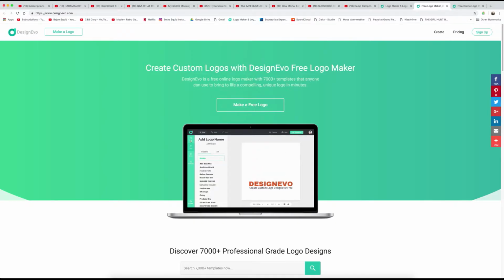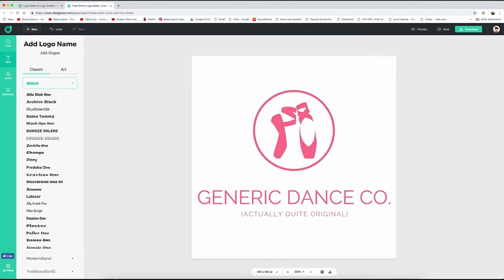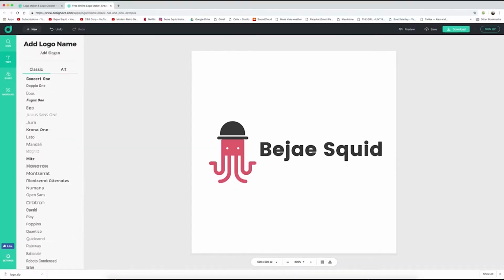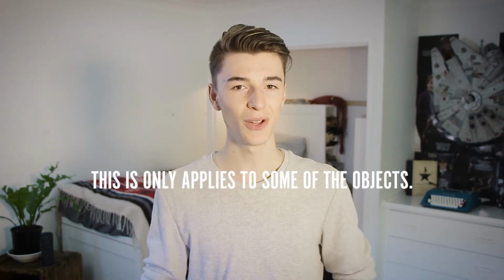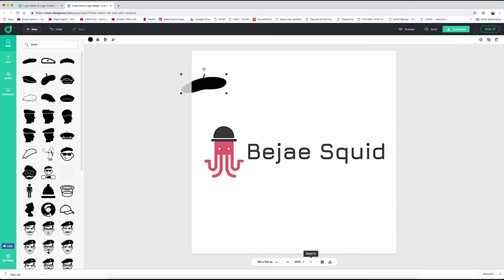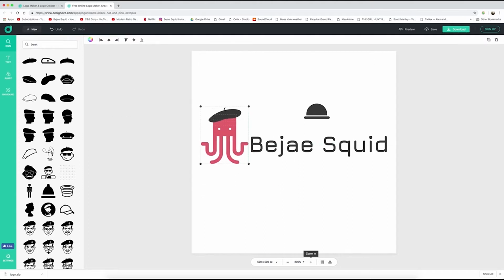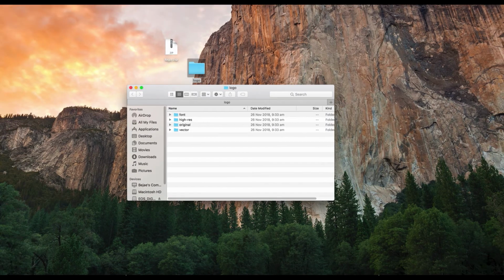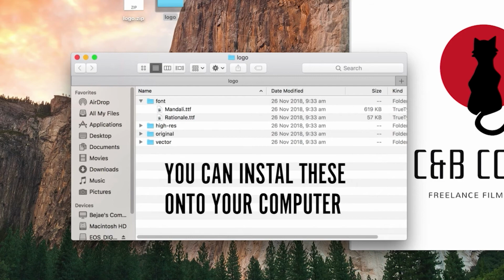How To Easily Create Your Own Logo For Free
Here's how to easily create your own logo for FREE!!
DesognEvo contacted us recently and asked us to have a chat about their website, but they haven't paid us to talk about this or affected what we have said. It's all out opinion.

Have any questions, comments or suggestions? We read every single comment/message sent to us so we'll be sure to get back to you : )

    CONTACT / FOLLOW US USING THESE HANDY LINKS!

    WE HAVE OTHER CHANNELS!

    SOME THINGS WE'VE DONE YOU MIGHT LIKE

    WHO ARE WE & WHAT DO WE DO?

C&B Corp is a YouTube channel run by Chester Lidden and Bejae Ingate. Together we make videos centred around comedy, creativity and filmmaking. Simply put we love making YouTube videos, we have a lot of fun doing it and we hope you have fun watching them!

Our YouTube Content includes:
* Short Films
* Mini series'
* Vlogs
* Comedy videos
* Chat videos
* Movie/TV/Game Reviews
* Other stuff
* More other stuff
* Basically whatever we feel like : )

We're also always up for freelance film opportunities and helping people out with the gear we have and the occasional few skills we've picked up here and there on the way.